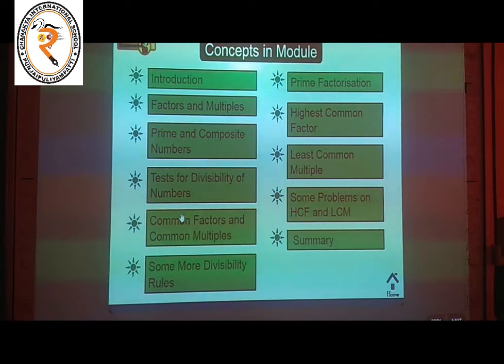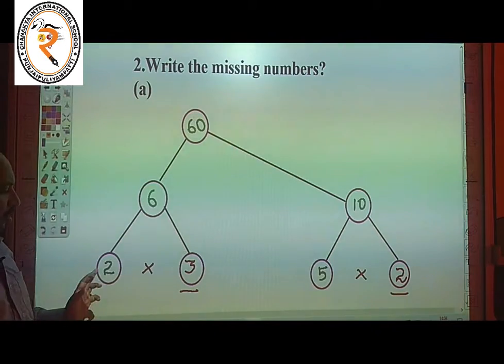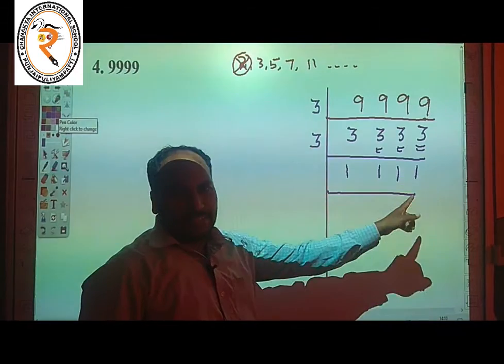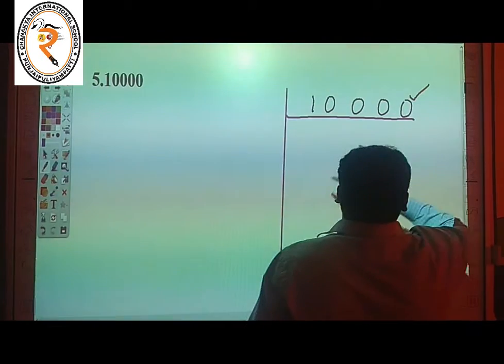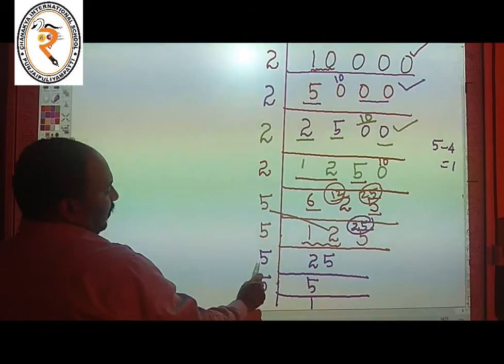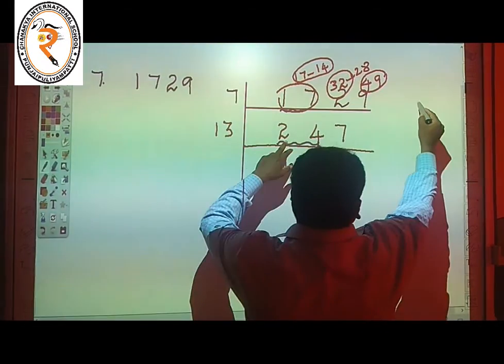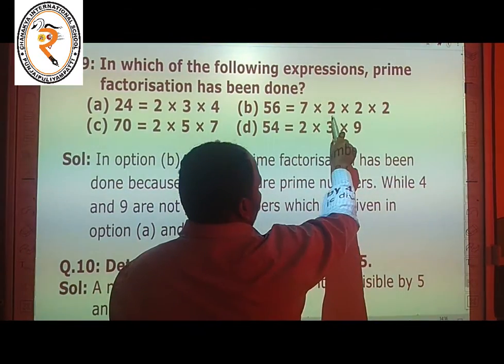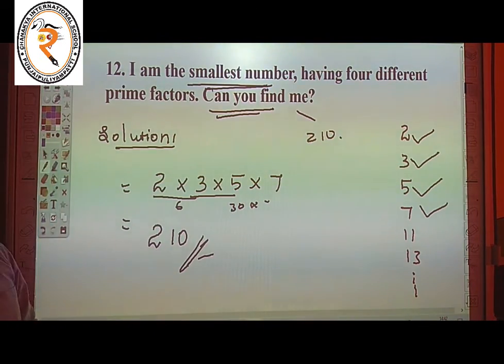Grade: 6 - Maths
Grade: 6
Subject:  Maths Part2
Topic: Playing with numbers
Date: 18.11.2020